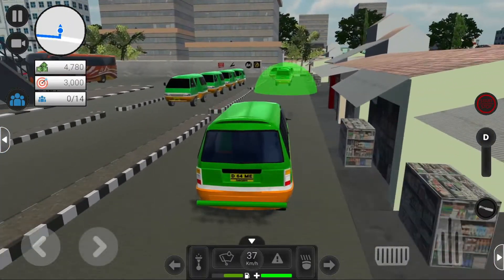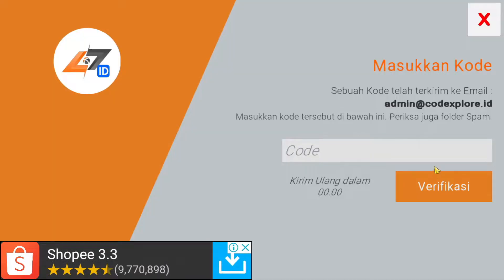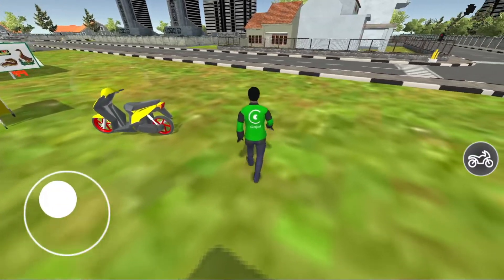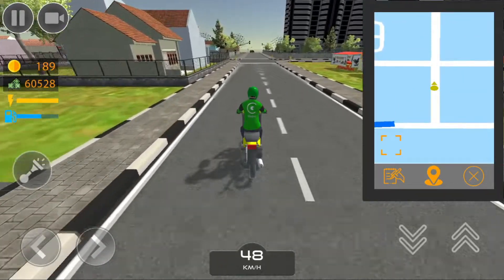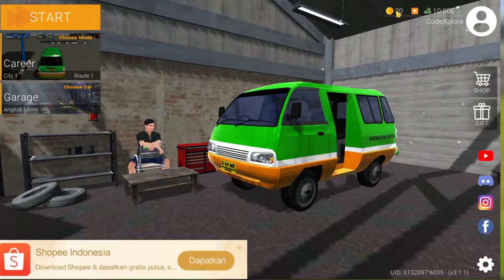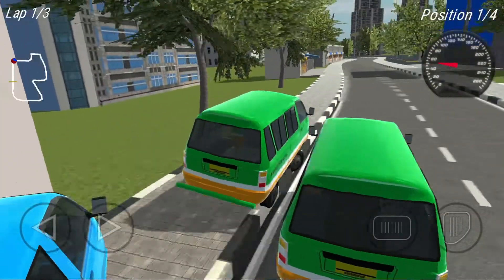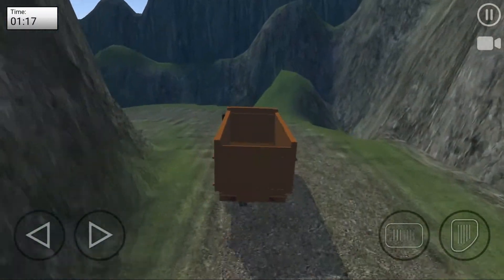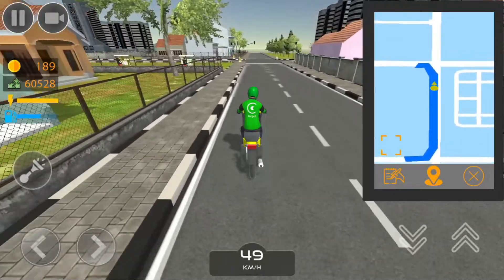Lagi Update Ojol The Game. DevLog #12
Halo semuanya selamat datang di video DevLog #12. Di video ini saya mau update progress game Ojol The Game.